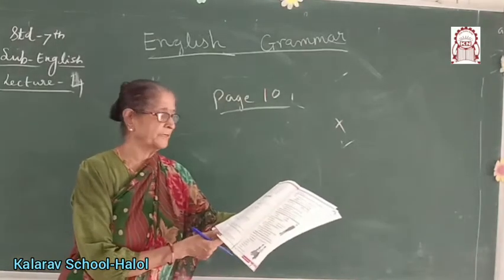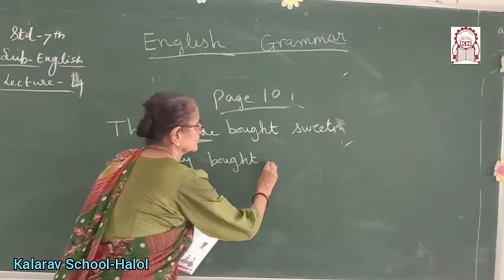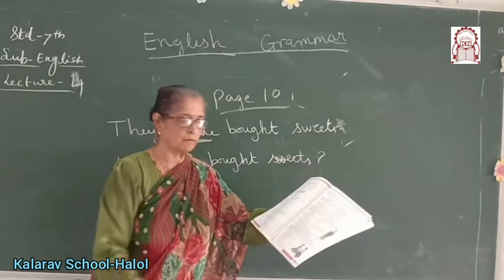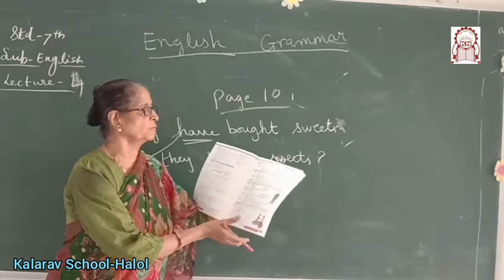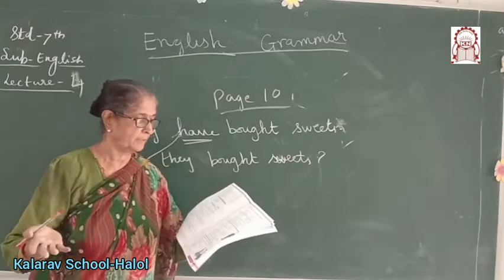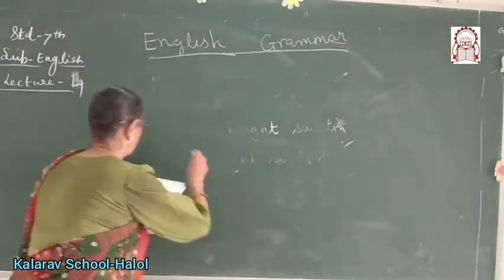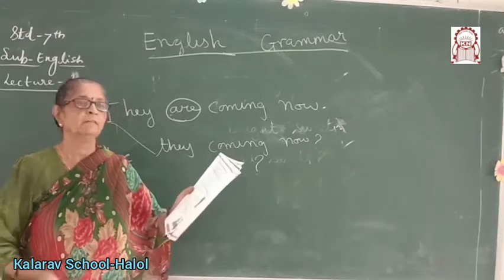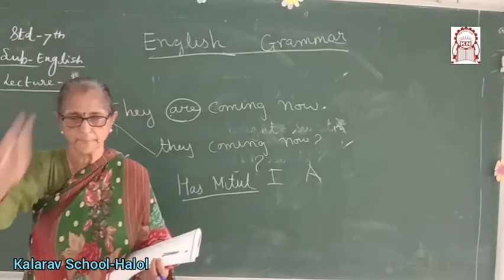Std 7th EM English Grammar Page 10 Part 4